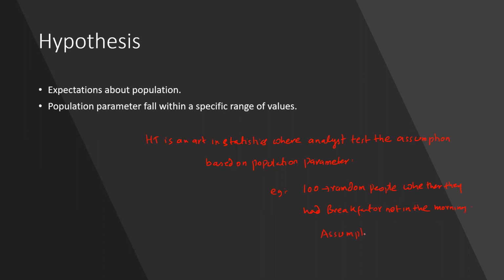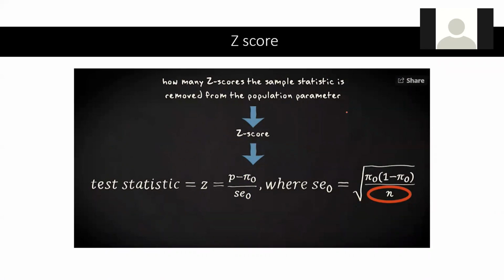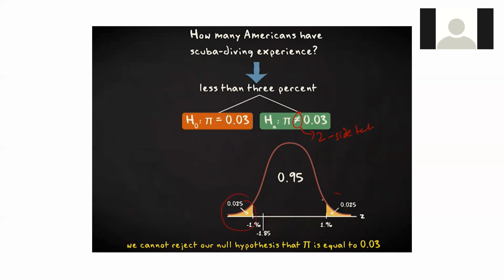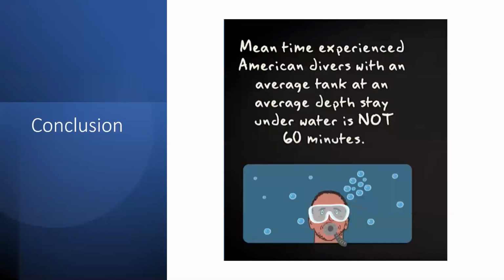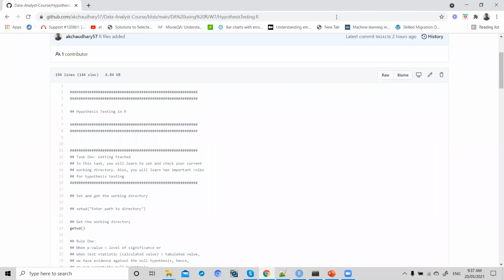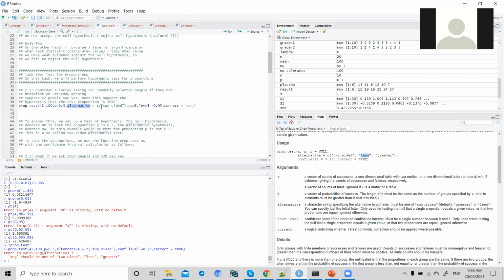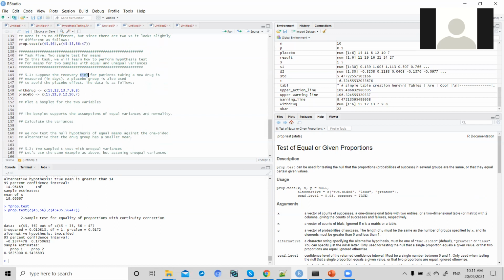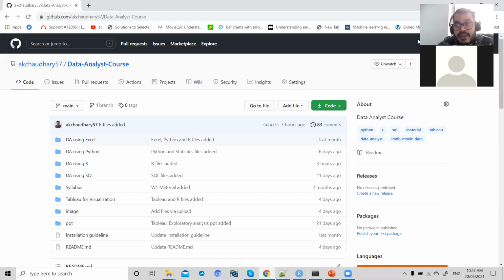Master Hypothesis testing using R ( Step by Step)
The video contains step by step plan to conduct hypothesis testing in R (Both Theory + Implementation ).

What is hypothesis testing? 00:20
Example of hypothesis testing? 01:05
Why hypothesis testing? 02:15
What is Significance test? 02:50
Why do we need Significance testing?04:20
What is Null and Alternative hypothesis? 6:00
Why do we need Null and Alternative hypothesis? 6:45
Example of Null and Alternative hypothesis?. 8:10
How to conduct significance test?. 10:45
What is test statistics? 12:20
Compute test statistics? 17:40
Use pnorm in R to compute P- value. 19:30
What is P- value and level of significance? 20:48
What is rejection region? 27:12
How to identify proportion or mean distribution? 52:10
When to use Z score and T- distribution? 52:10
Step by Step plan to conduct Hypothesis testing?  52:21
How are estimation and confidence interval closely related? 57:11
What is Type I and Type II error?
Implementation of Hypothesis testing in R. 1:09:58